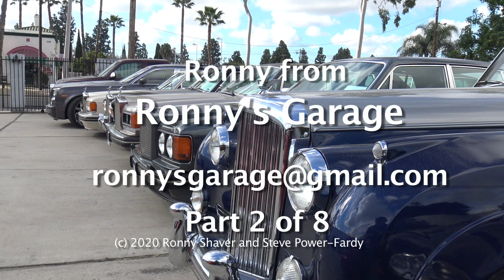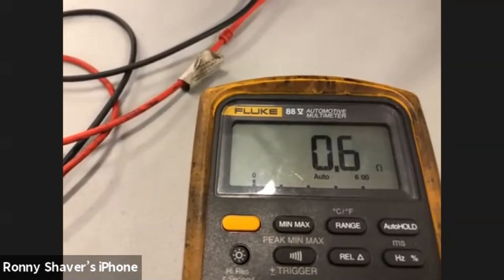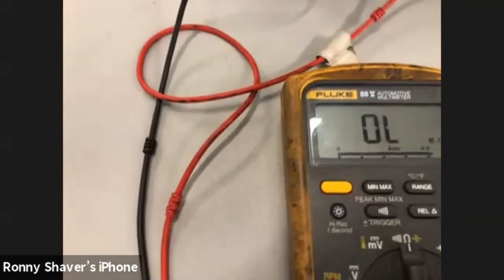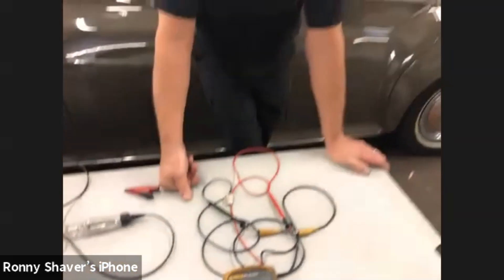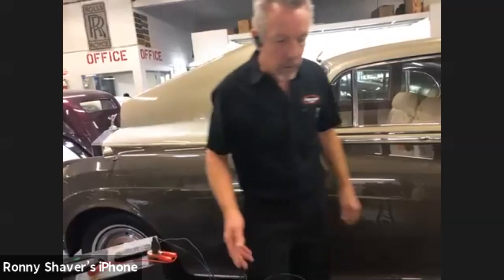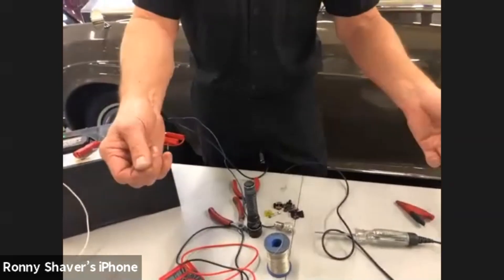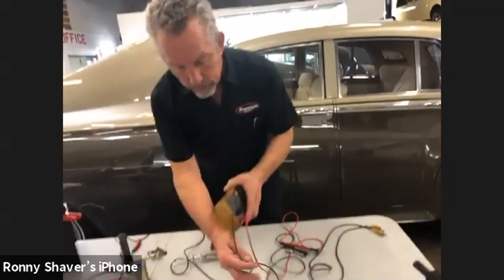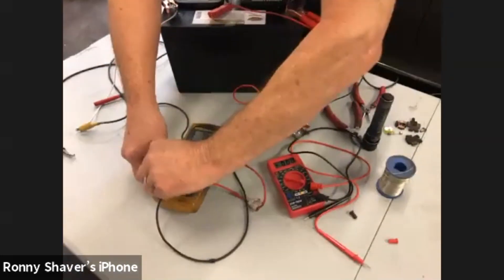Basic Electrical Concepts and Testing Rolls-Royce/Bentley Part 2 of 8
Ronny Shaver of Ronny's Garage presents his first "Hands On" Without Touching ZOOM Technical Meet at his facility in California. This tech meet is being streamed over the internet (instead of being presented in the presence of the usual gathering of car enthusiasts) to be in compliance with all applicable state, county and city COVID-19 ordinances governing social distancing and gatherings during this pandemic. There are a few technical glitches and video hick ups as can be expected but they have been mitigated in the video editing process. This tech meet covers the basic electrical concepts and testing in Rolls-Royce and Bentley cars. Ronny uses a tabletop demonstration technique and various testing tools to explain battery and electrical theory, circuit operation and common electrical terms. He then discusses Bosch and Lucas relays and fuses and their location in the various car models from a Bentley Mark VI to more modern Rolls-Royce and Bentley cars. This tech meet is in 8 parts (each about 10 minutes in length). After viewing this clip please continue on to view the next clip to view the entire tech meet. Congratulations Ronny on your first successful ZOOM live streaming tech meet!  Many of the repairs call for a degree of mechanical competence, experience and expertise. If not performed properly, the attempted repairs may result in property damage and personal injury."